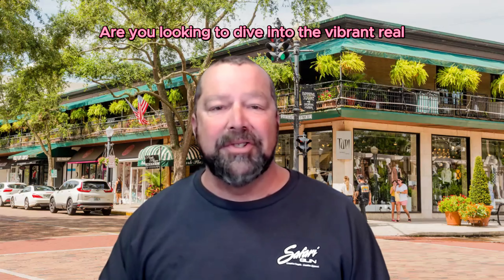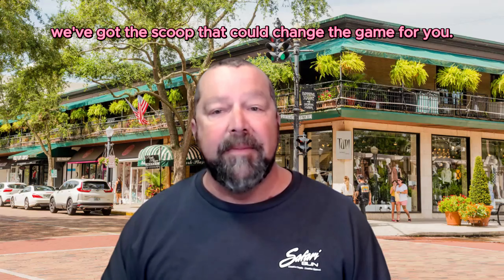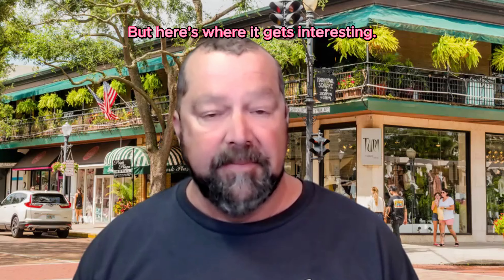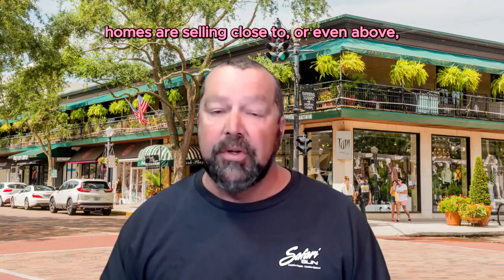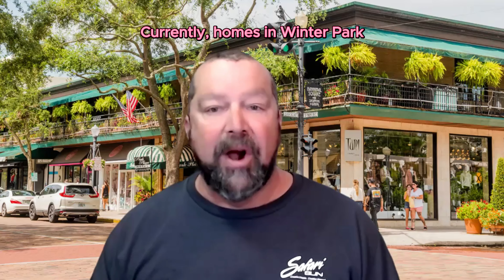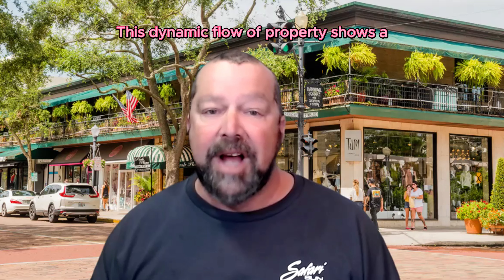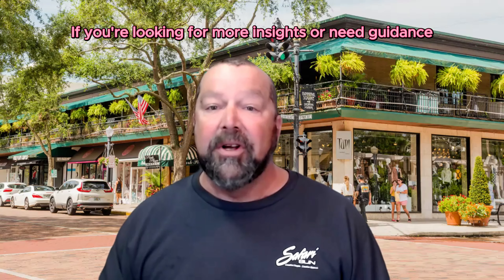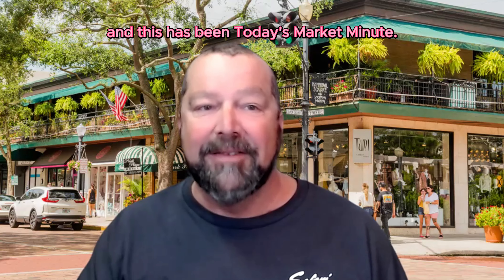Navigating the Winter Park, FL Real Estate Market | Today's Market Minute with Chuck Morris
Dive into the latest trends and insights of the Winter Park, Florida real estate market in this episode of Today's Market Minute, hosted by Chuck Morris. Whether you're considering buying a home, selling property, or just staying informed about the central Florida real estate scene, this video is packed with up-to-date information that can help guide your decisions.

In today's episode, Chuck Morris takes an in-depth look at the Winter Park real estate market, highlighting key trends and figures, including:

The current market inventory with 356 homes for sale and 180 homes for rent.
A detailed analysis of pricing trends, including a 14% decrease in median list price year-over-year to $525,000.
Insights into the median closing price, which has seen a 3% increase year-over-year to $470,000.
An overview of market activity, including days on market, price per square foot, and the latest weekly activity in new listings, contracts, and closed sales.
Chuck's expertise and insightful analysis provide a comprehensive overview of what these trends mean for buyers, sellers, and market watchers alike. With a focus on providing valuable information and actionable advice, Today's Market Minute is your go-to source for navigating the ever-changing landscape of the Winter Park real estate market.

Your next real estate opportunity in Winter Park awaits, and we're here to help you seize it with confidence.

The Deborah Morris Home Team, with Keller Williams Advantage Realty, is a team of REALTORS® serving the surrounding Metro Orlando areas of Central Florida. Our specialty is helping home buyers who are relocating to our beautiful cities, and Sellers looking to sell their home using the power of video.